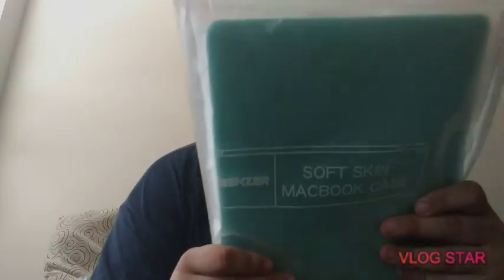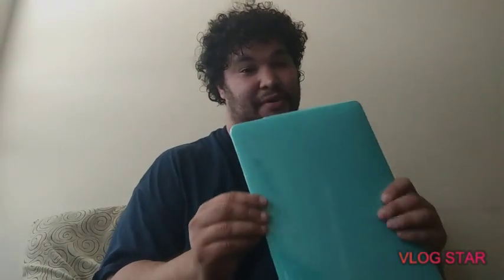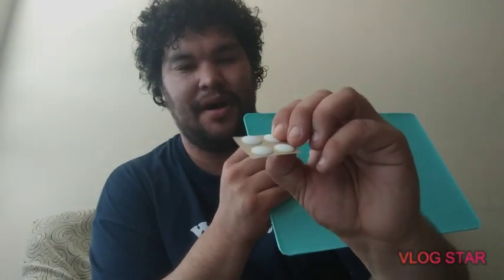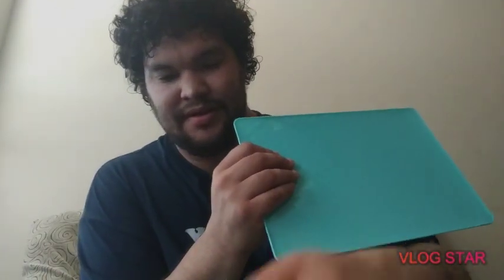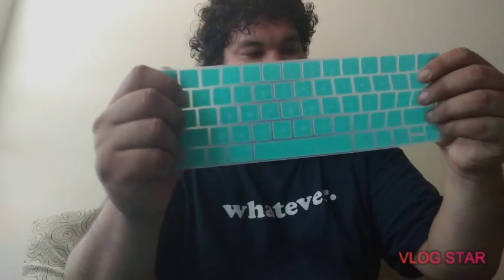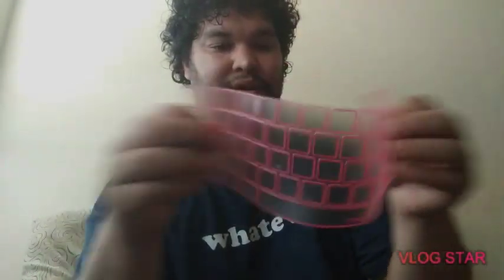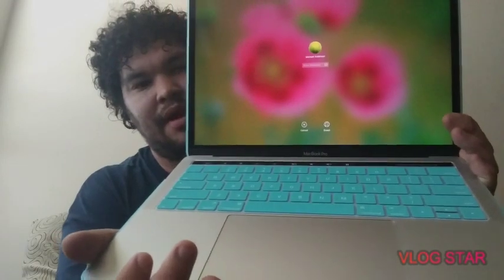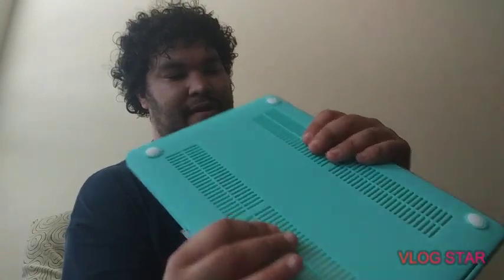Macbook pro 13 inch case (unboxing)